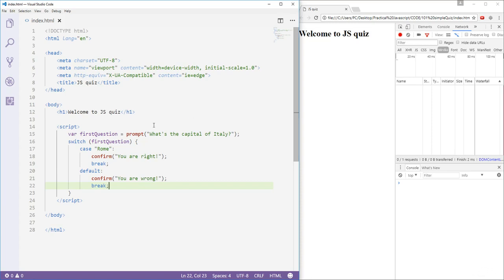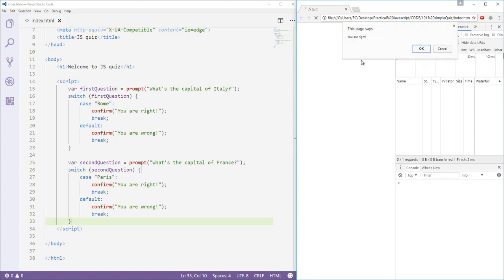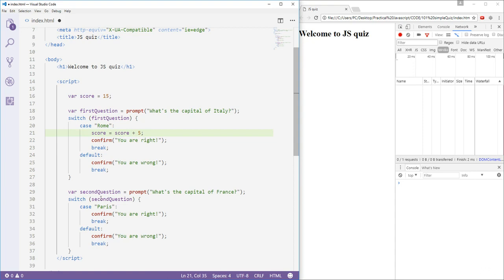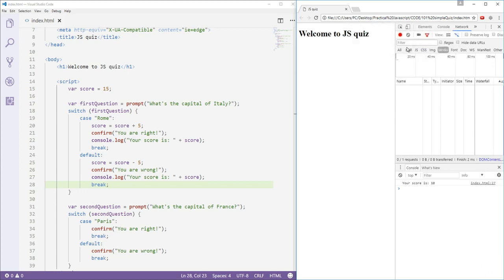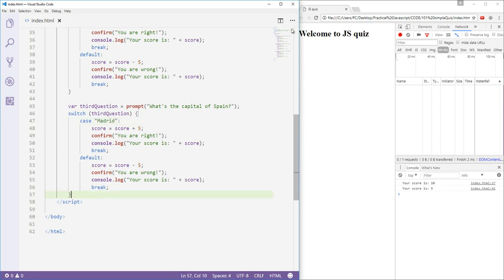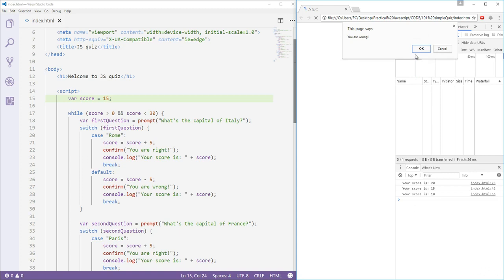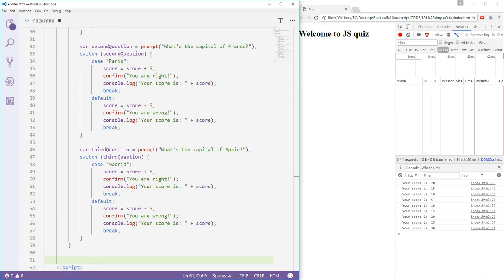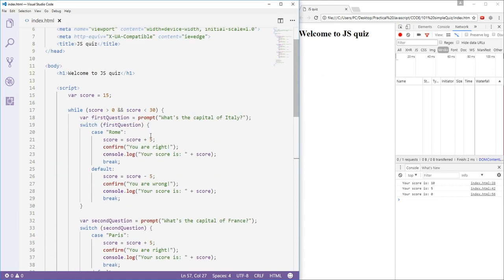Build a simple quiz in JavaScript, part 2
In this video tutorial, we'll continue buillding our simple quiz app in JavaScript.